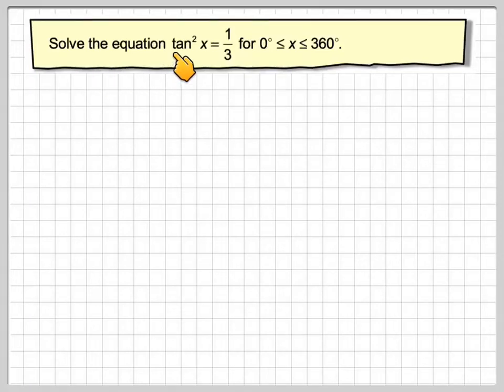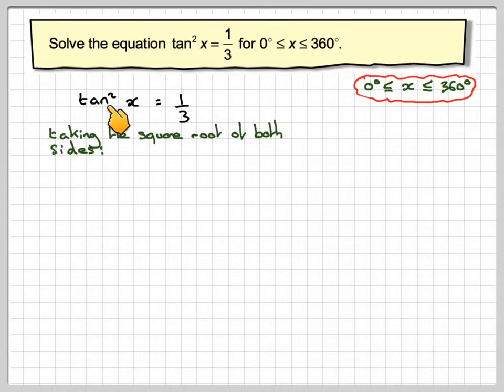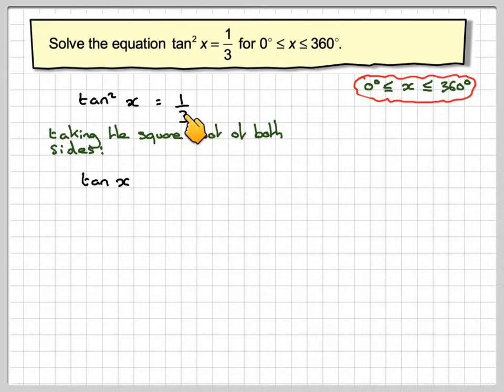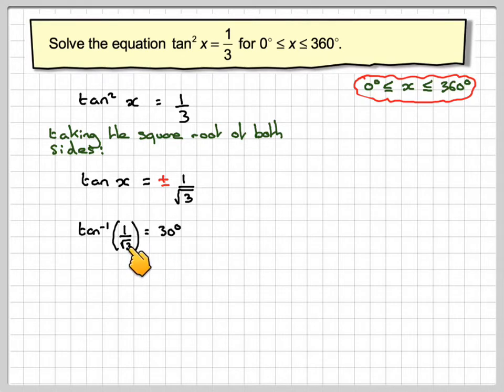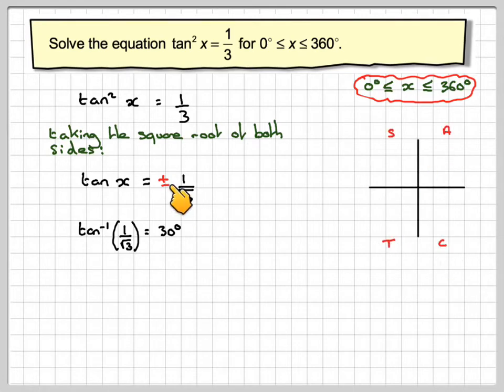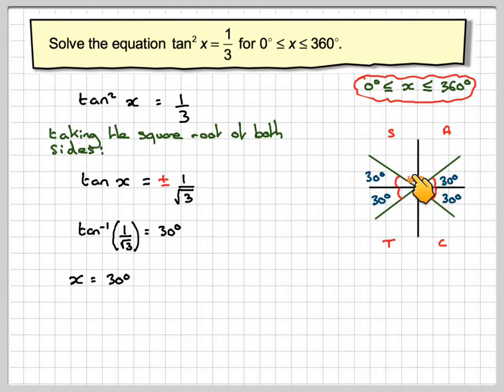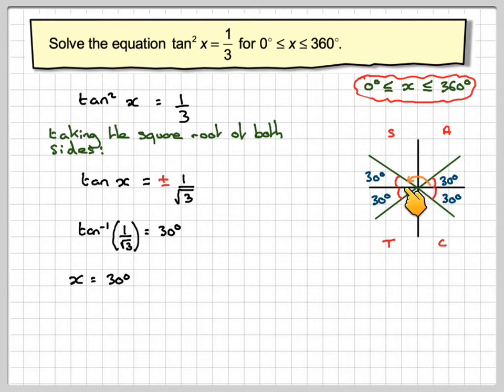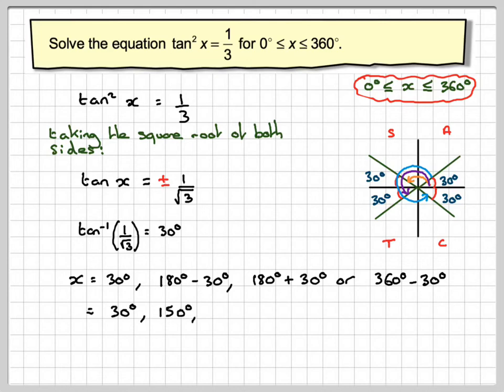Solving simple trigonometric equation 03